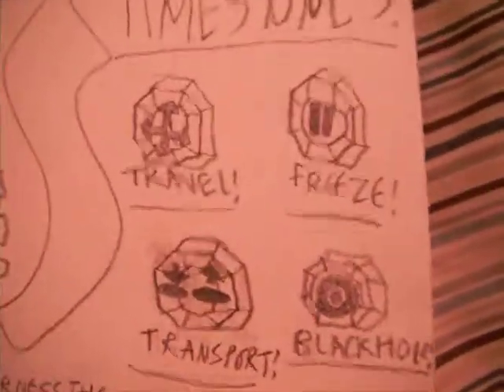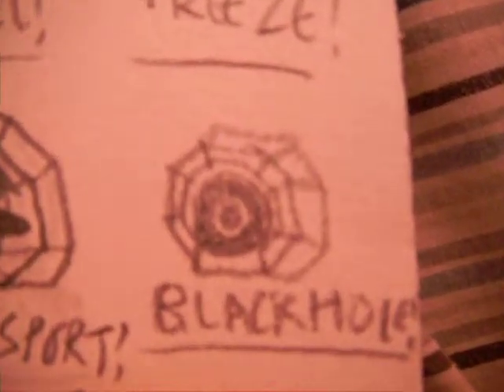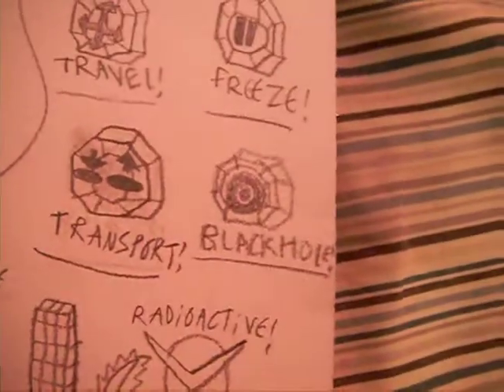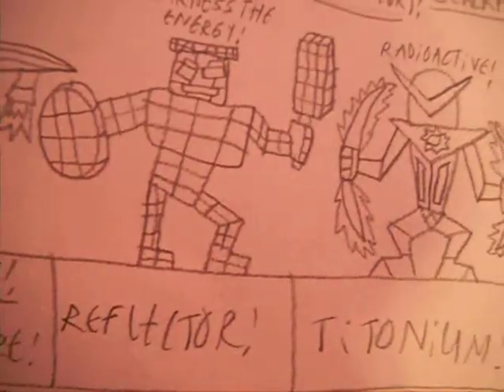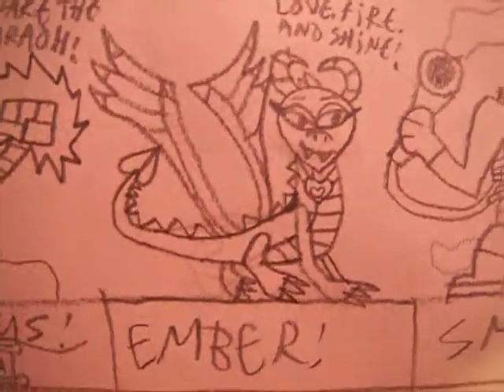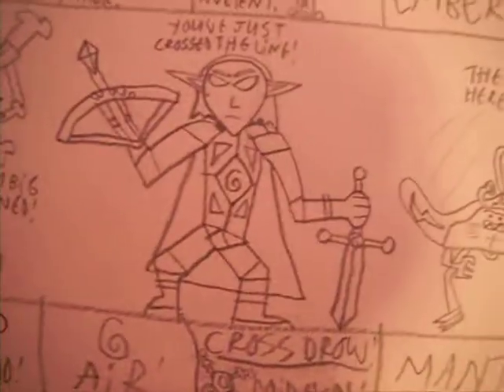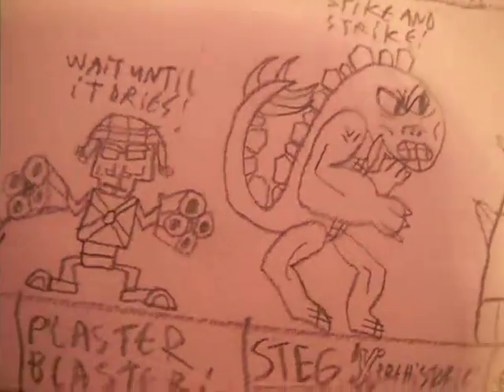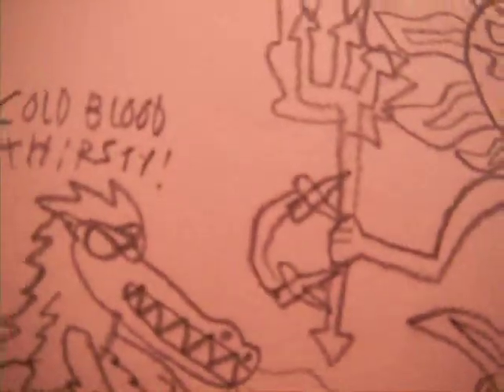Skylanders Through Time poster